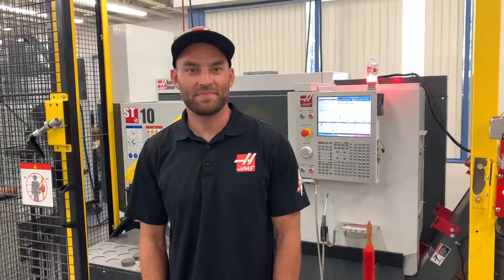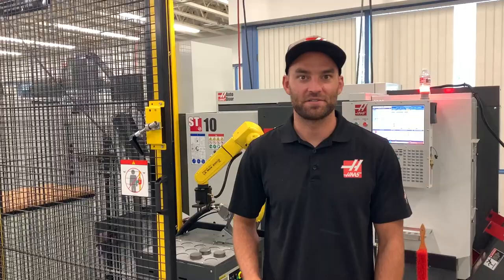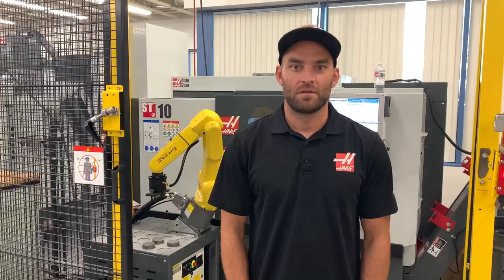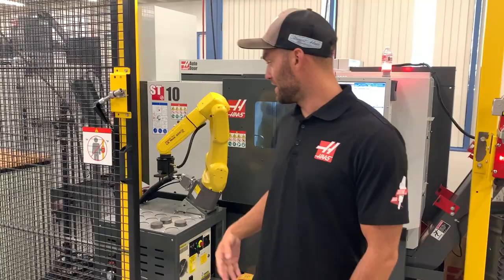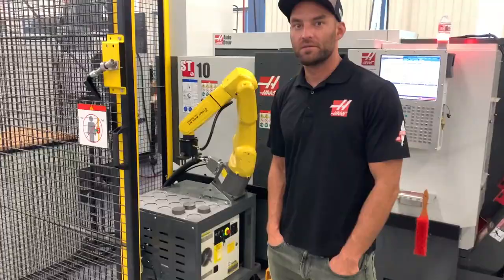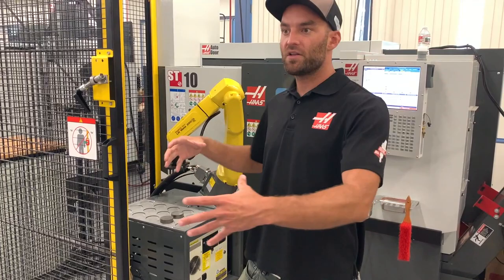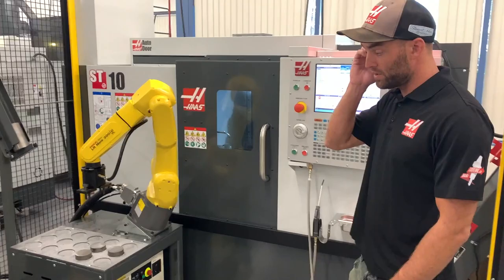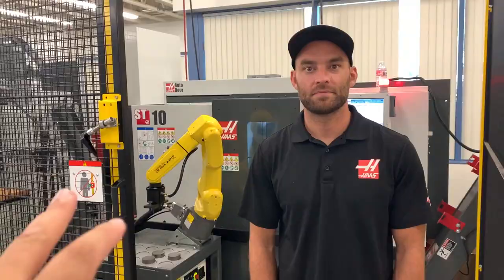Short Q&A about the Haas Robot Pkg-1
After some internal factory training. Staff answered my offline questions regarding the Haas Robot Package-1. I see this mental shift shops have towards automation. Very accepting versus last year. Even more when shown how intuitive.